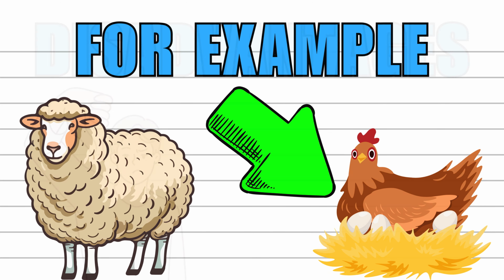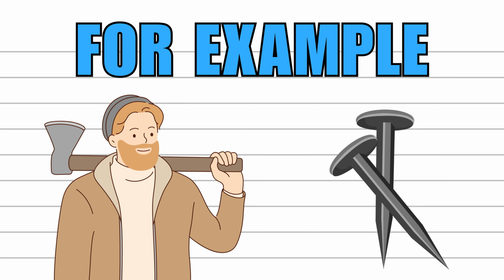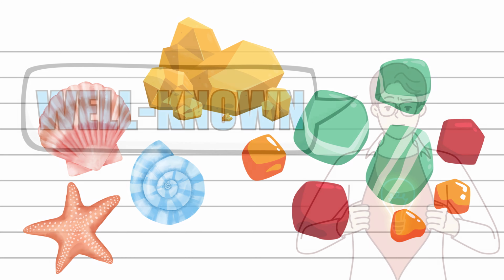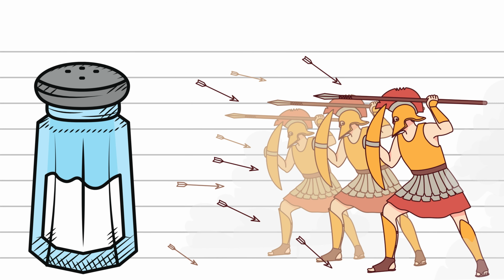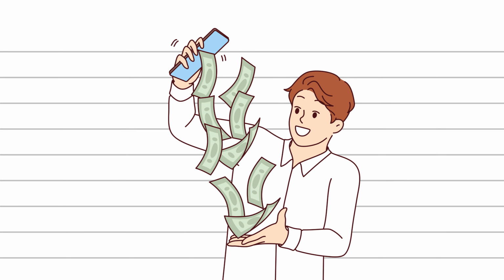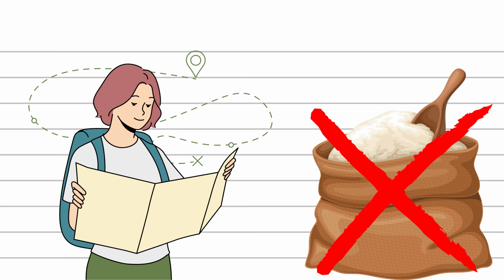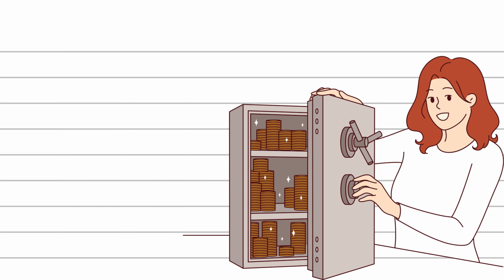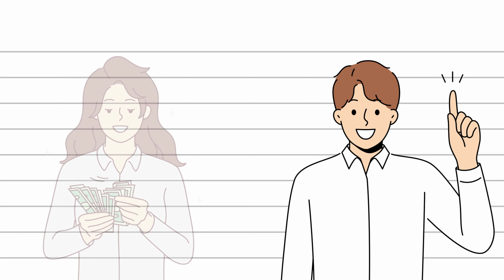The History Of Money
Today we are going to learn abut thr history of money!